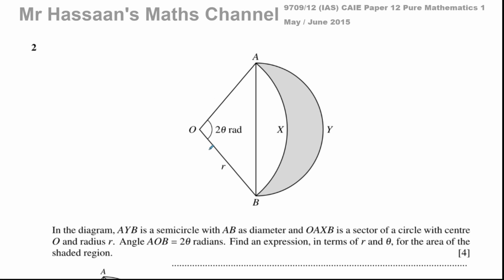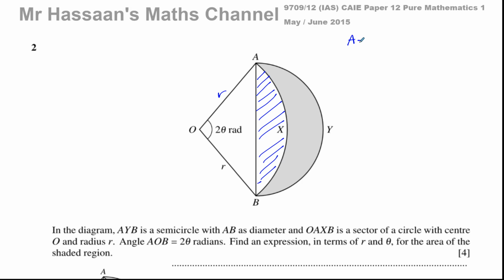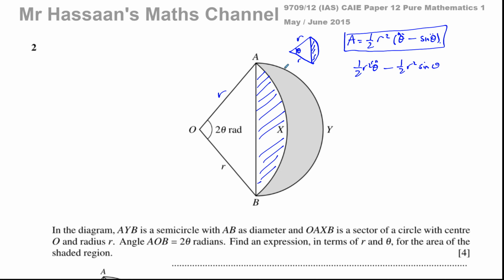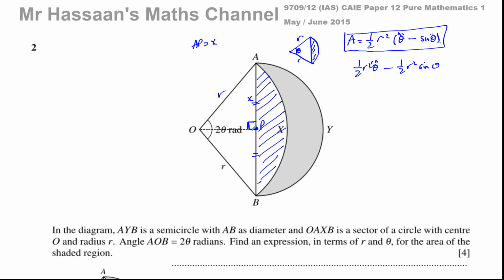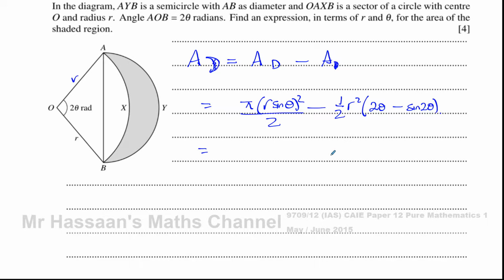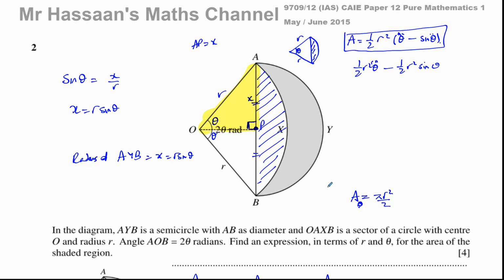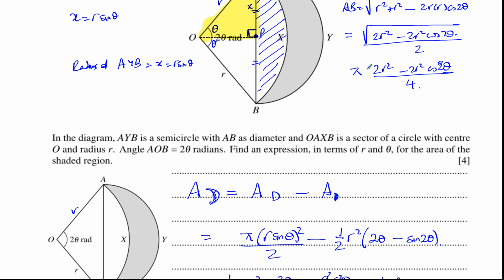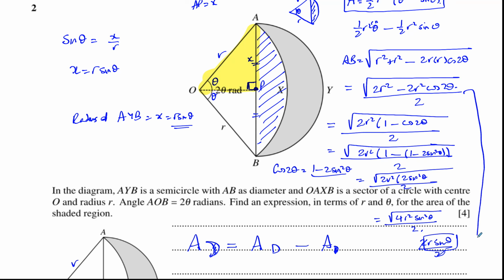P1 (CAIE), 9709/12/M/J/15, June 2015, Paper 12, Q2, Radian Measure, Segments.